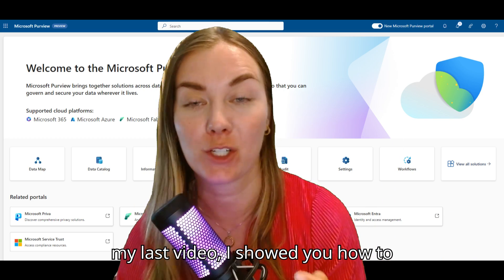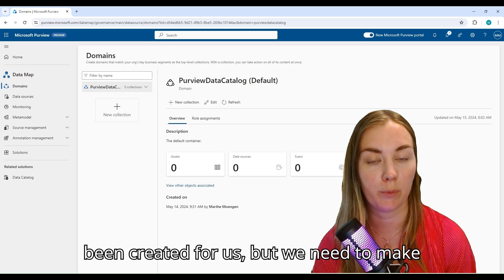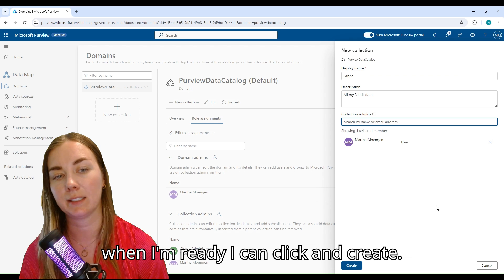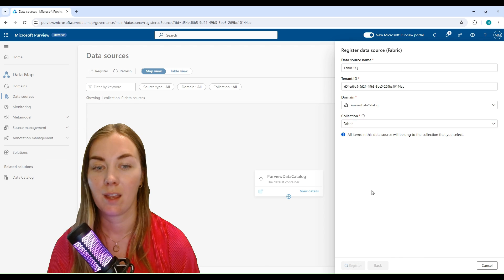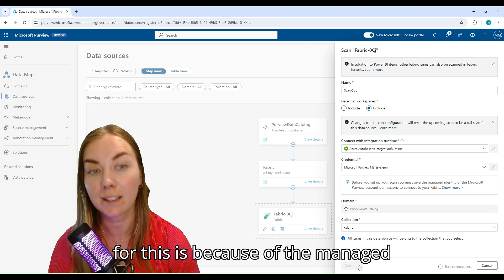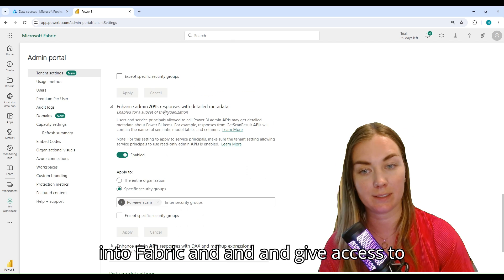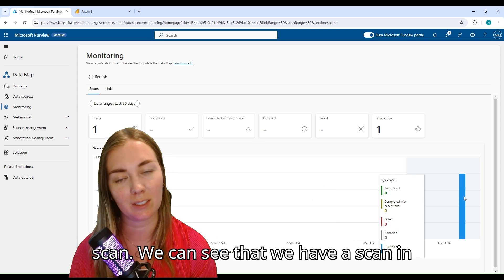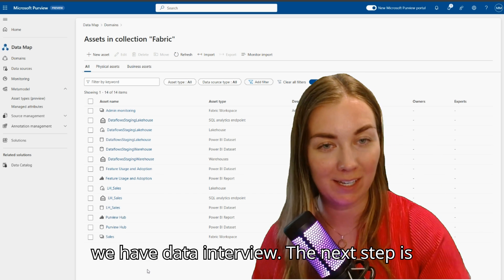How do you register your Fabric data in Purview?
How do you create a collection, a connection and a scan in Microsoft Purview? Let me show you!